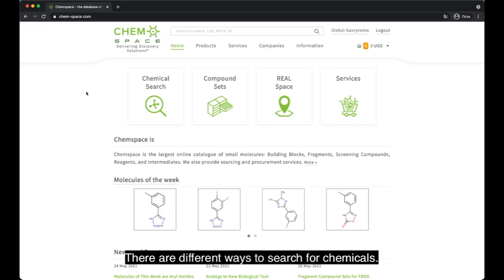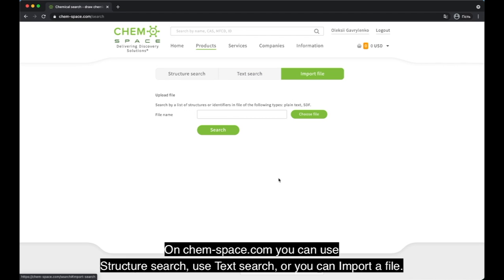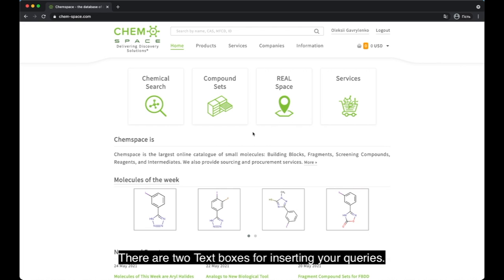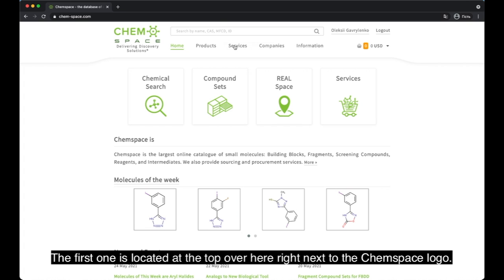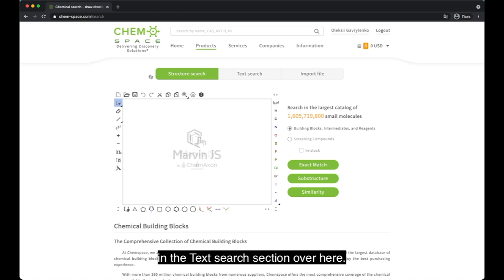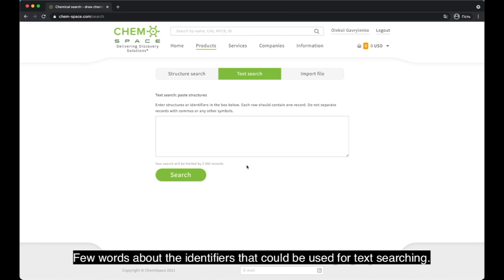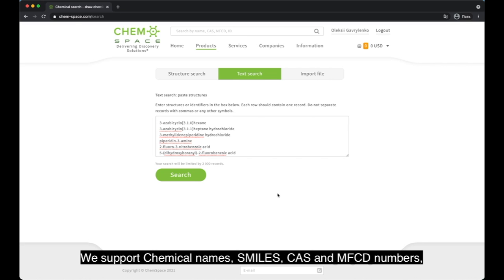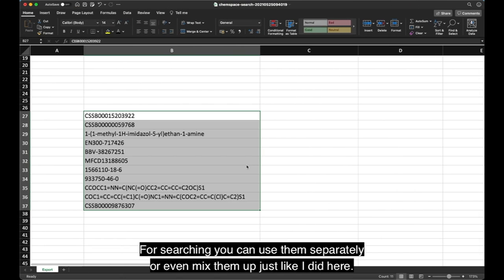Tutorial 2. Text search.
We are happy to continue our new video series - Chemspace Tutorials.
Enjoy the second video!